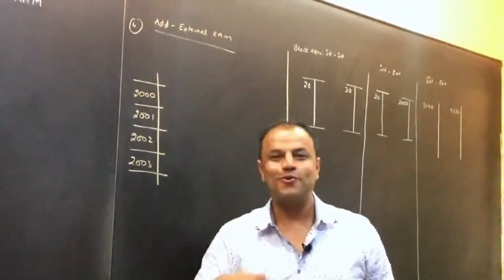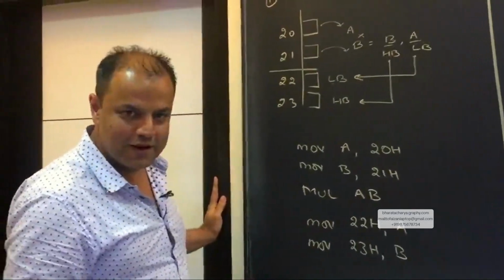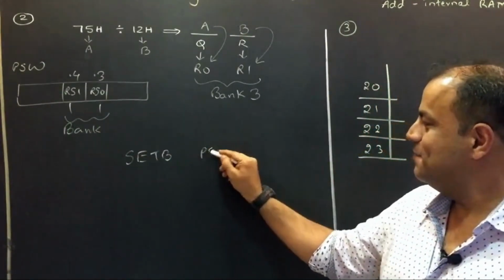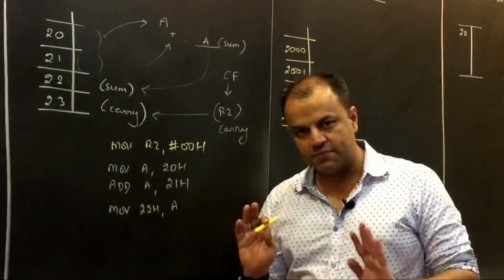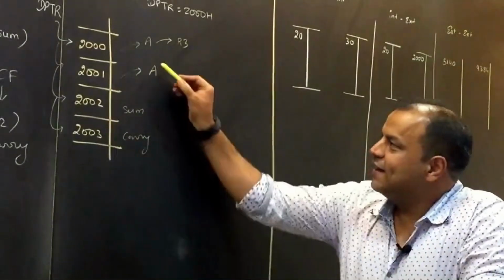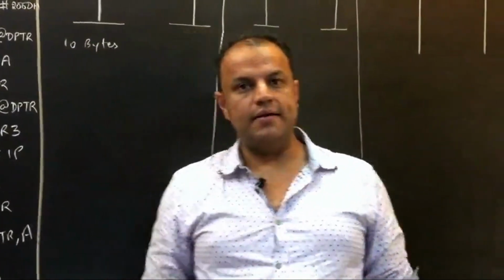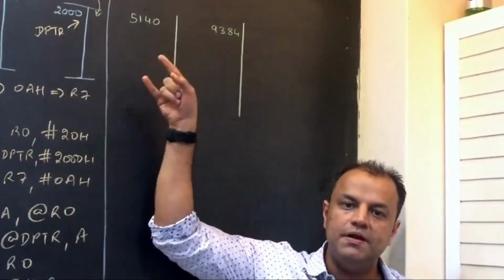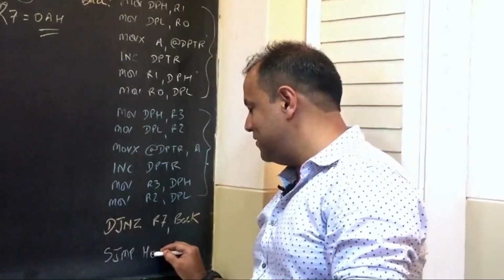14 | Programming Part 1